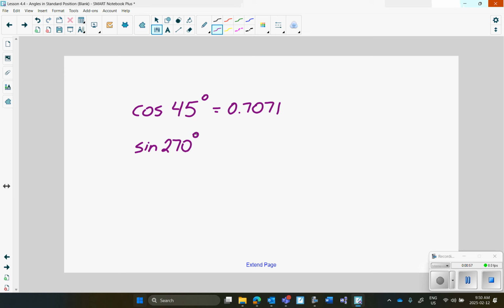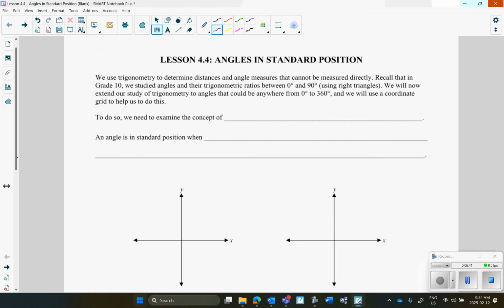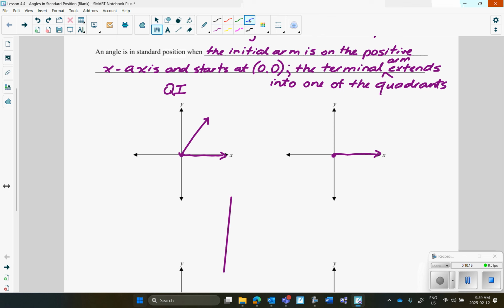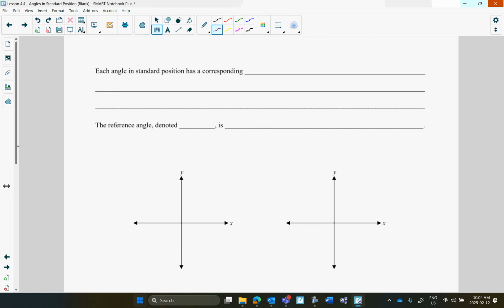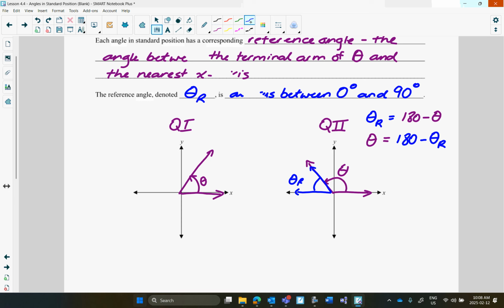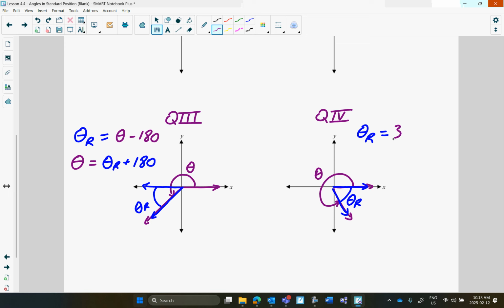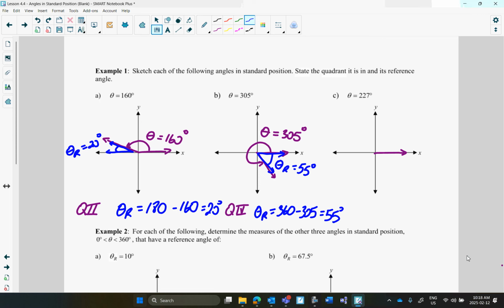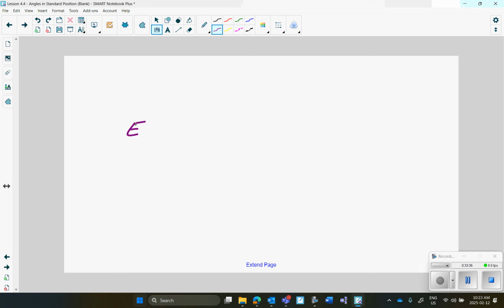Lesson 4.4: Angles in Standard Position (Video Lesson)